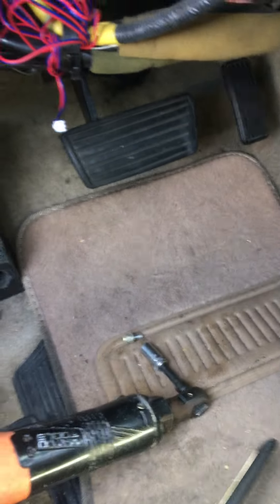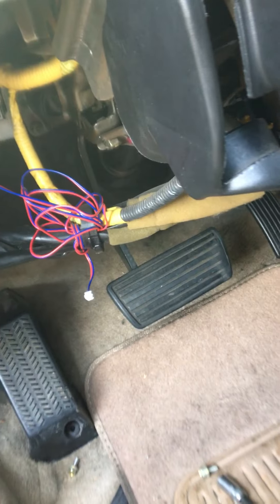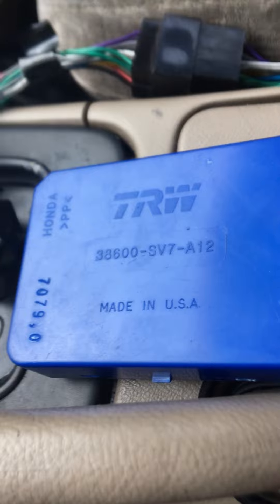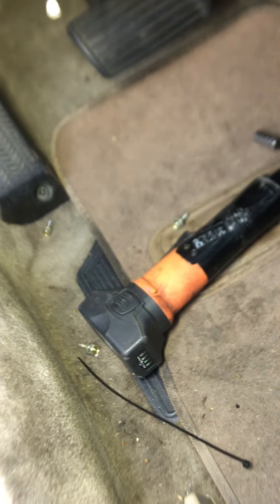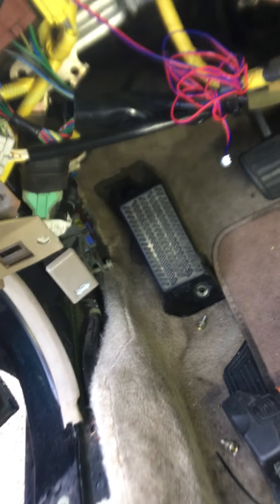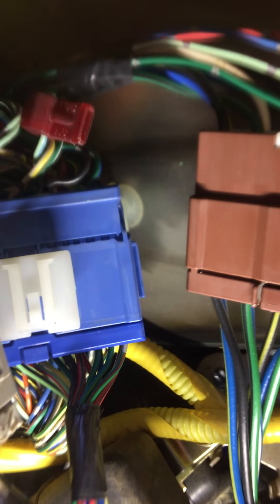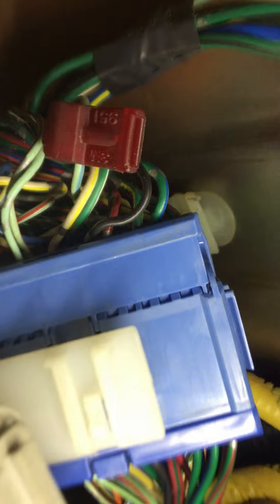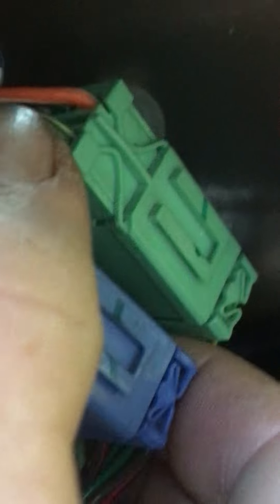honda accord tail light not working, no light on cluster